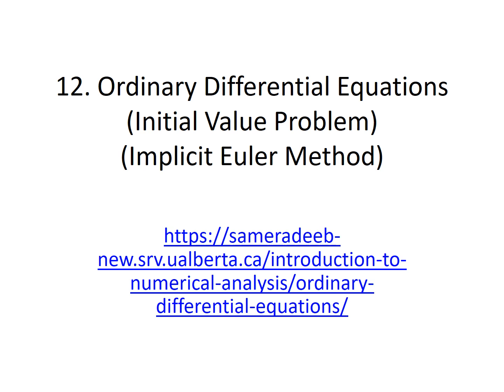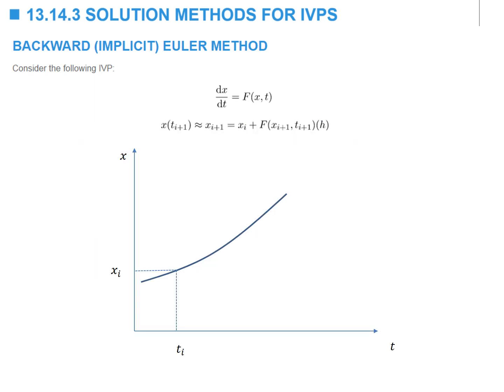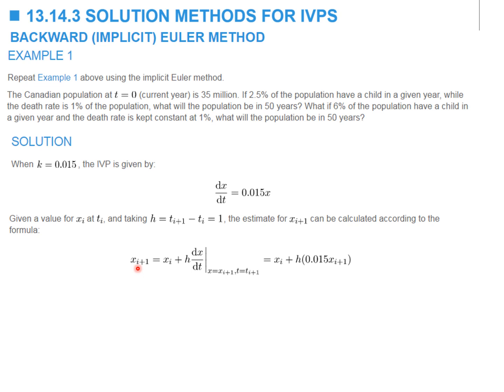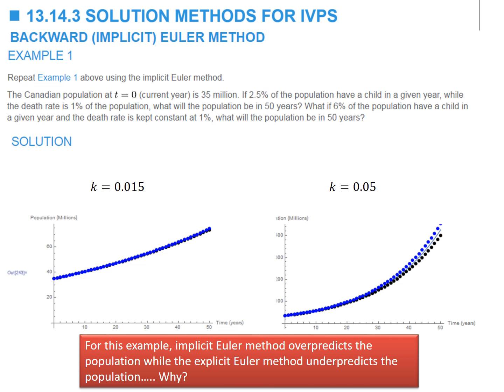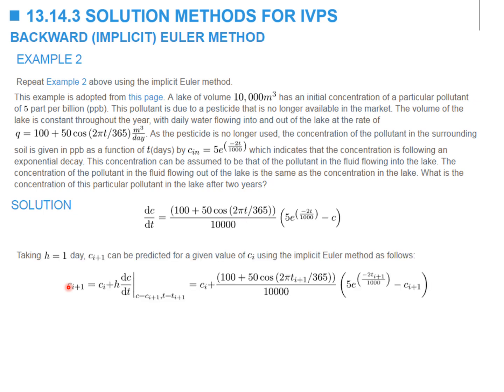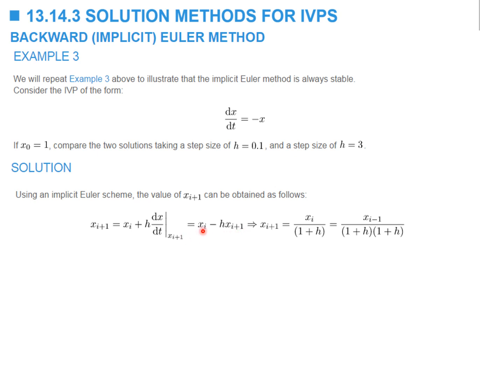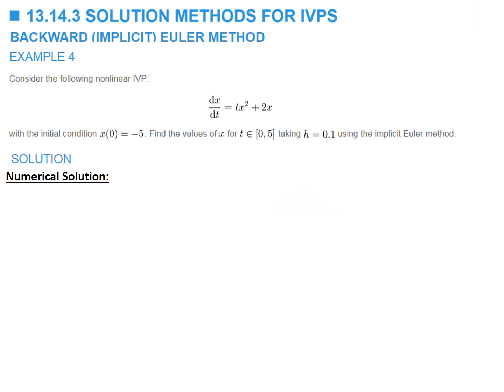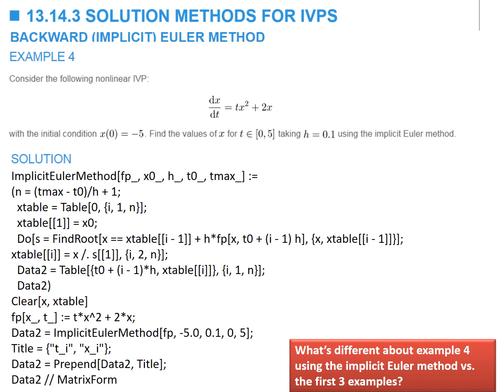12 Ordinary Differential Equations (Implicit Euler Method)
The Implicit Euler Method for solving initial value problems.